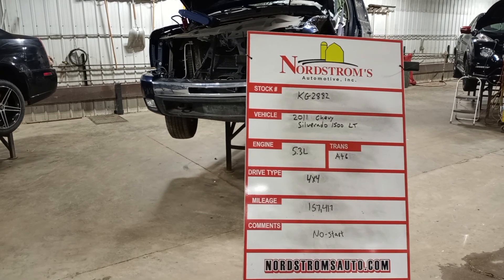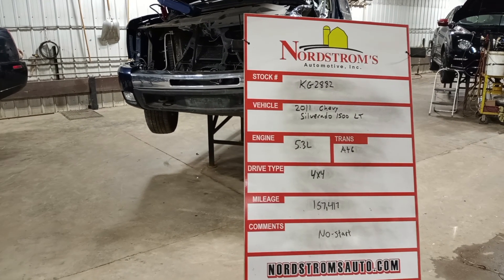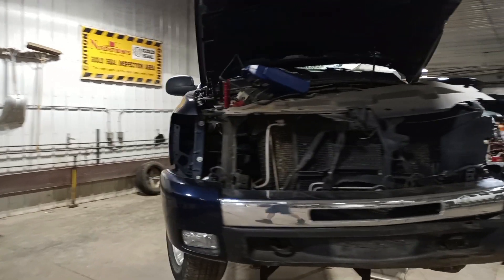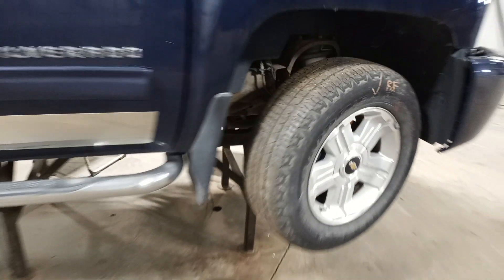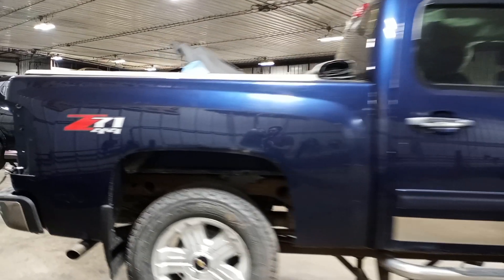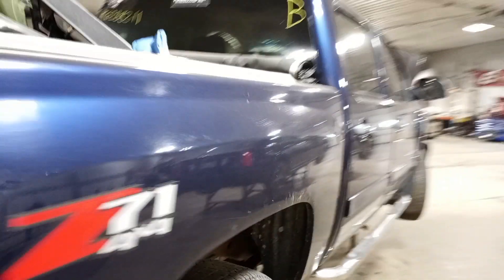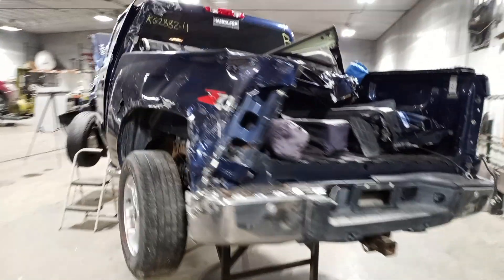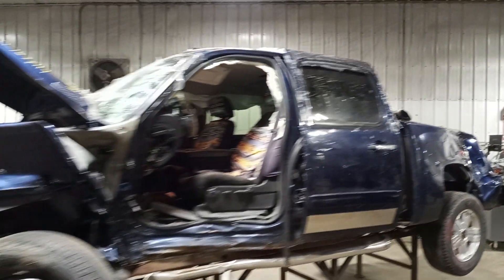PARTS FOR 2011 CHEVROLET SILVERADO 1500 LT KG2882